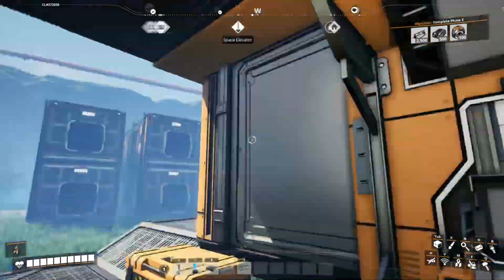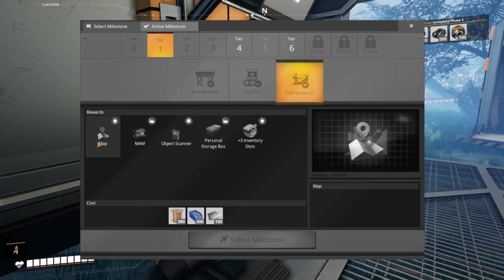How To Get The Map In Satisfactory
I show you How To Get The Map In Satisfactory